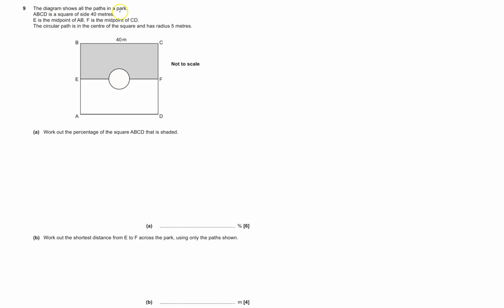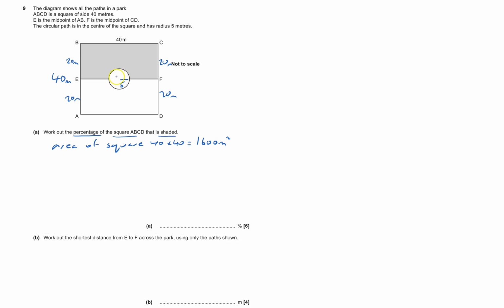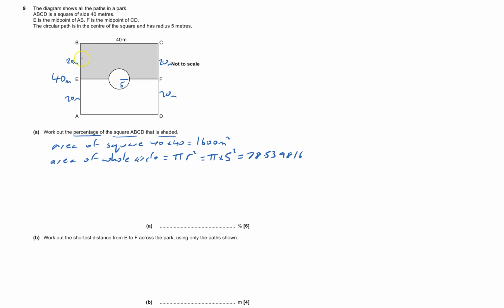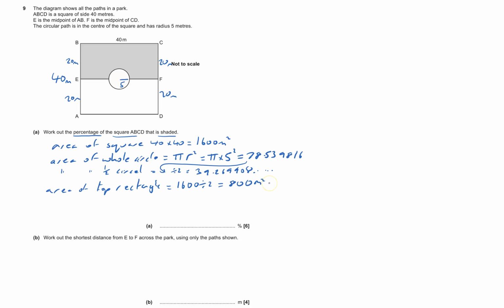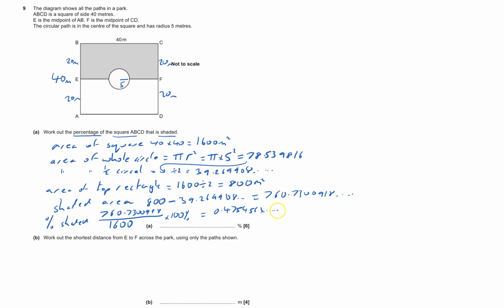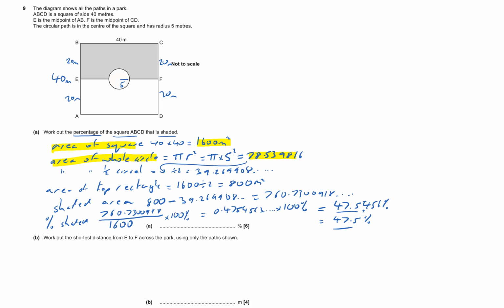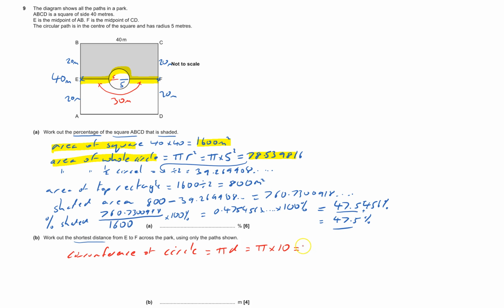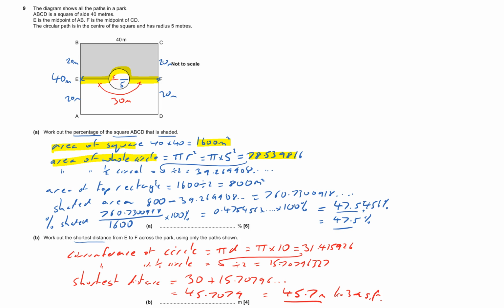J560 Set 3 Practice paper 4 Q9